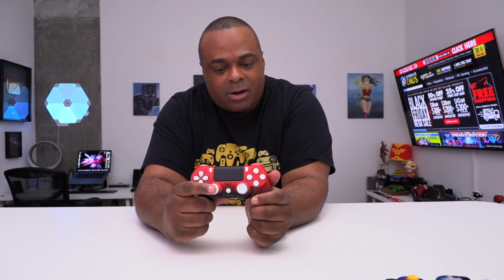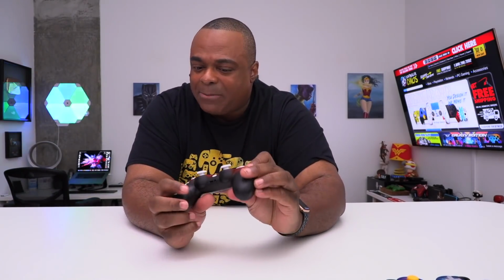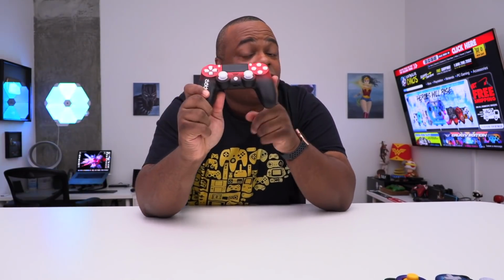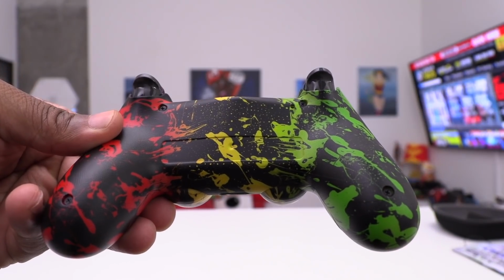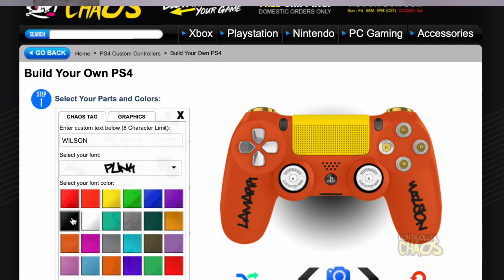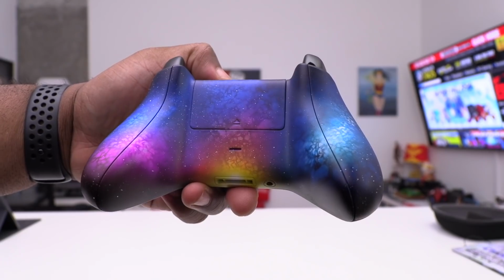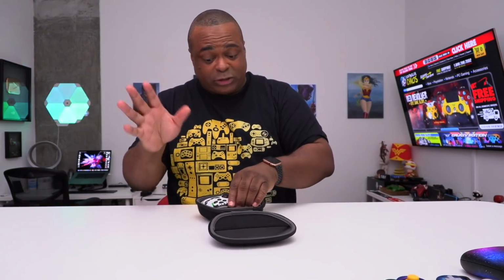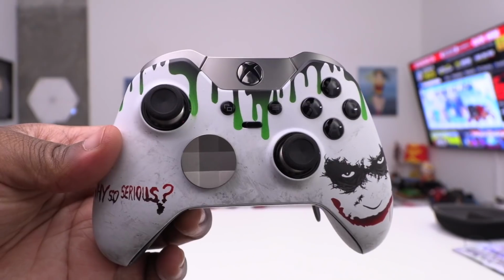Top 5 Most Popular Controllers! (Xbox, PS4, Gamecube, Switch) - Controller Chaos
In this video I showcase 5 of the most popular gaming controllers from Controller Chaos (Gamecube, Xbox, PS4, and a Nintendo Switch mention). I've been connected with them for years and love their products so be sure to give the site a look and get a controller gift today!

Facebook • Gaming • Lifestyle • Fun Some products I use to make videos

Music: Background music was custom created for me with full license and not available to the public.